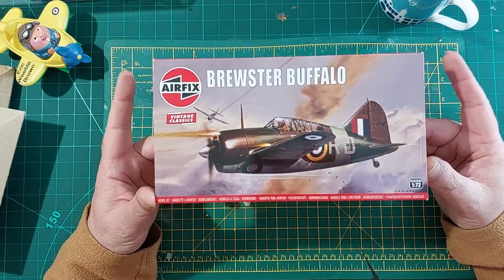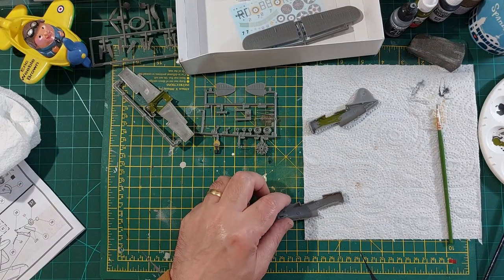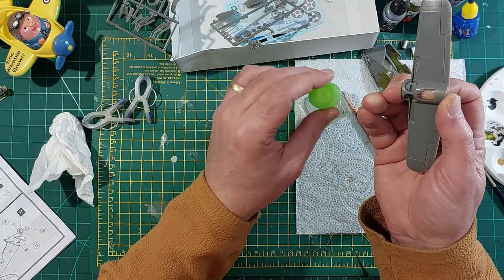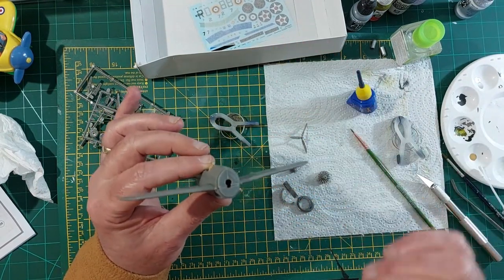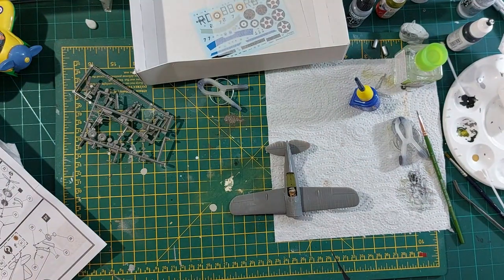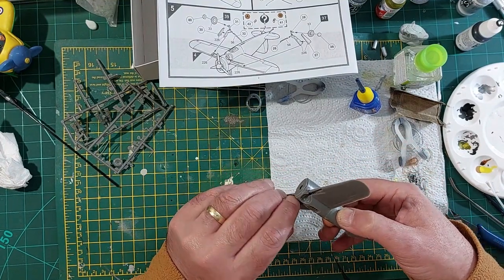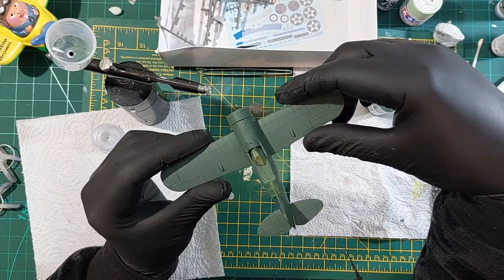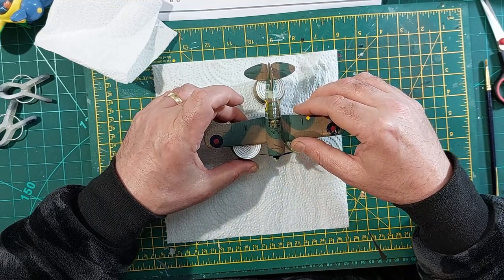New Airfix Vintage Classic Brewster Buffalo build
Built in a day. A great little kit, even for such an old one.